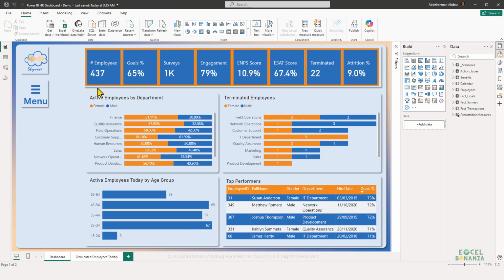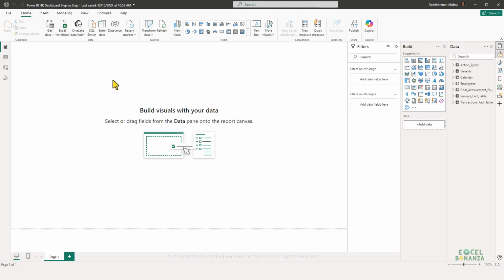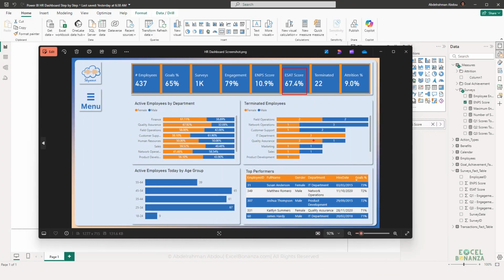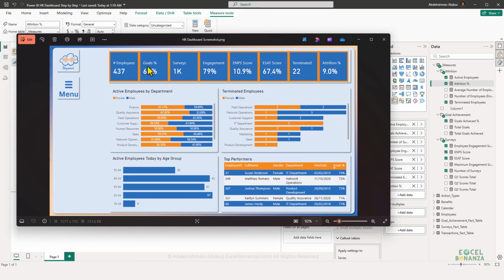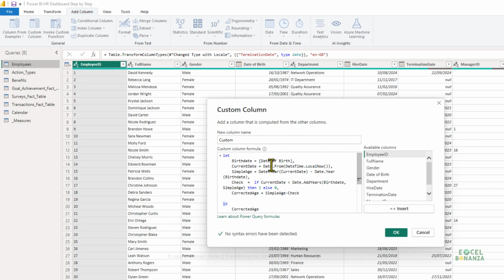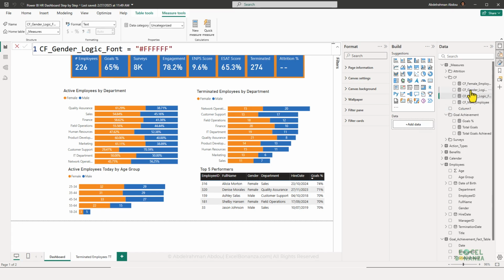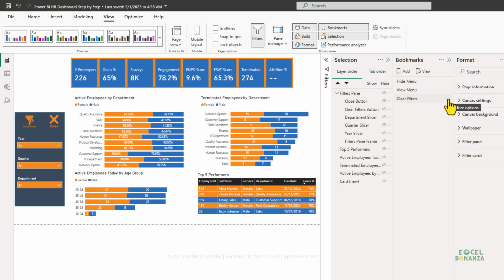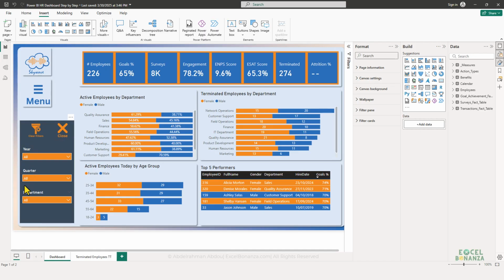Complete Power BI Dashboard project for HR Analytics step by step with attrition calculation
In this video, we build a complete HR anlaytics dashboard (Human Resources) using Power BI where we also calculate attrition and goal achievement rates among the employees in the different departments

We build this HR Dashboard using Power BI step by step from scratch. We start by importing and cleaning data using Power Query, and then we create the data model, create measures and finally build the visuals. We also create the color theme for the dashboard step by step.

Chapters:
00:00:00 Introduction
00:01:54 Join my Power BI Dashboards beginner to pro course!
00:03:11 Data Importing and Transformation using Power Query for Power BI HR Dashboard
00:17:21 Building Data model and relationships for Power BI HR Dashboard
00:21:01 Setting the color theme for the Power BI HR Dashboard with the help of ChatGpt
00:25:50 Creating the measures table in our Power BI HR Dashboard
00:27:01 Creating the measures for our Power BI HR Dashboard
00:48:24 Attrition calculations in Power BI HR Dashboard
01:00:44 Creating the KPI Card at the top for our Power BI HR Dashboard
01:10:41 Creating the Active employees by Department chart for Power BI HR Dashboard
01:14:57 Creating the terminated employees by department chart for our HR Power BI Dashboard
01:18:00 Creating the tooltip to show the details of the terminated employees on our HR Power BI Dashboard
01:26:06 Creating the chart for the active employees by age group on our Power BI HR Dashboard
01:38:29 Creating the top performers chart on the Power BI HR Dashboard
01:45:58 Applying conditional formatting to the top performers chart on our Power BI HR Dashboard
01:57:16 Creating the interactive filters menu using bookmarks in the Power BI HR Dashboard
02:20:08 Creating the background and finalizing the Power BI HR Dashboard
02:37:38 Conclusion and final words for the Power BI HR Dashboard
02:38:27 Join my Power BI Dashboards beginner to pro course!

ExcelBonanza.com/Courses